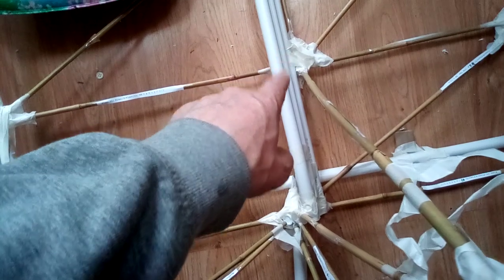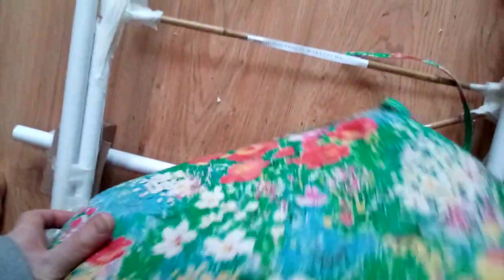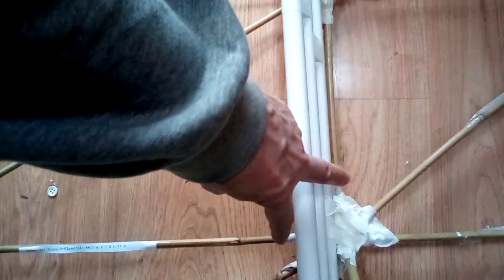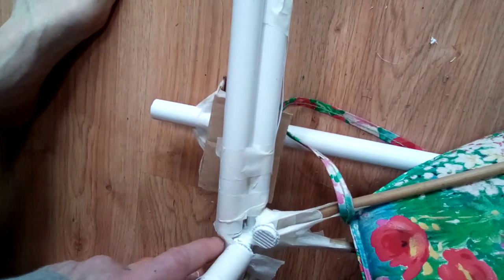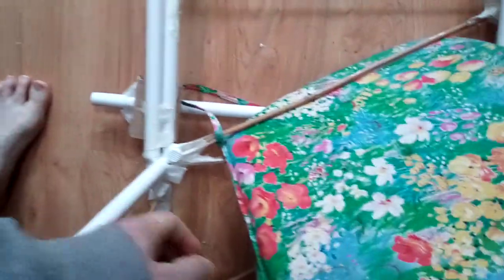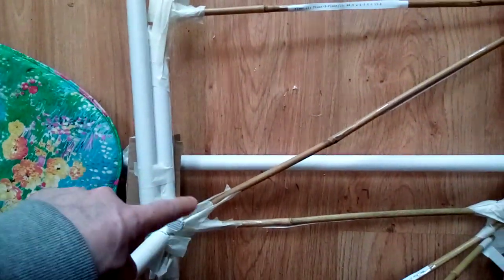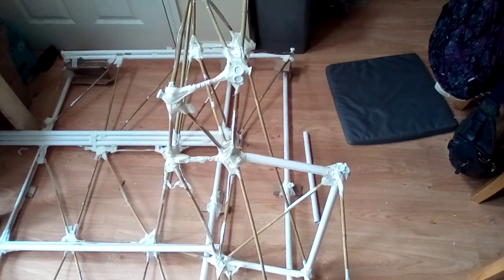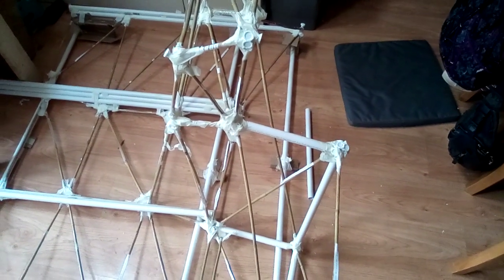phase 2&3: decision on cut-point: at the floor (same as front)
recalling that the cut-point was far easier at floor level due to the reduced number of joints involved, it is a reasonably straightforward decision to do the same thing at the rear of the floor. the backbox is both unstable and a lot of work to stabilis with over 20 pipes needing epoxy-bridges. it means that the floor and roof are separate assemblies, where previously the dashboard and driver-seat were going to form the joining sections of a middle assembly.